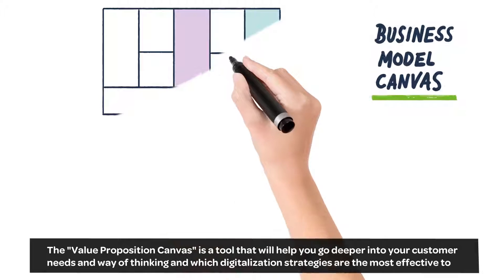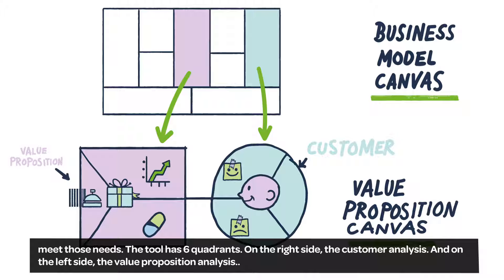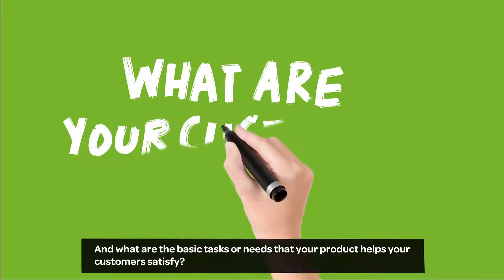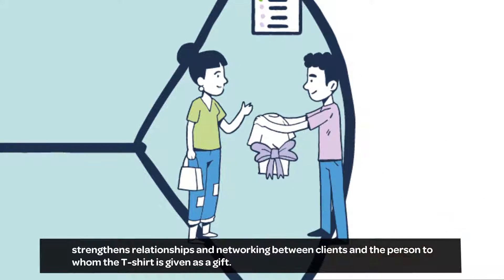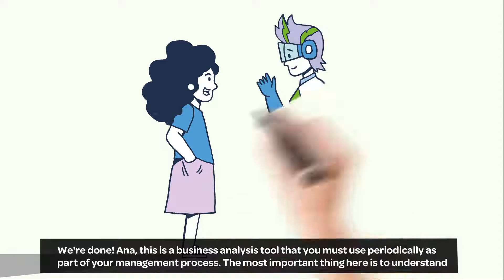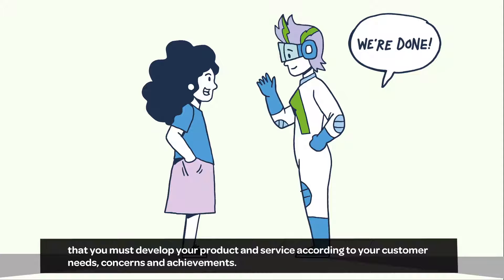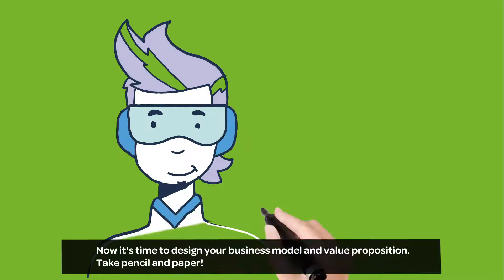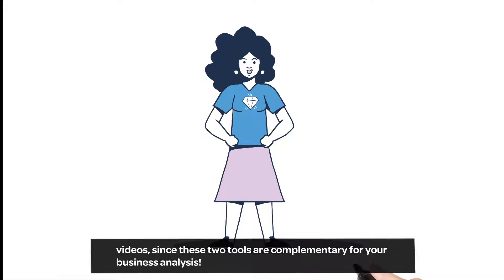Value Proposition Canvas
This vídeo was prepared by Red Mujer Empreendedora and Win-Win: Gender Equality means good business Programme, a partnershio betwen UM Women and the International Labour Organization, funded by the European Union for women’s economic empowerment. RME and Win-Win have teamed up to expand support to women entrepreneurs for businness digital transformation during the COVID-19 pandemic.
This vídeo was produced with the financial support of the European Union. Its contentes are the sole responsibility of the Win-Win Programme and not necessarily reflect veiws of the European Union.